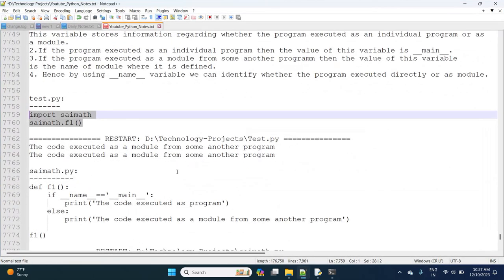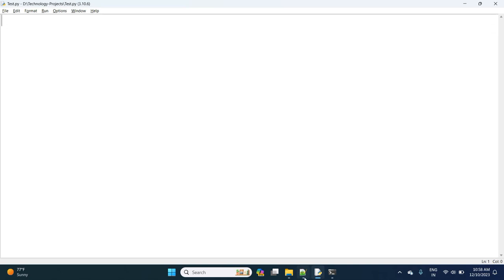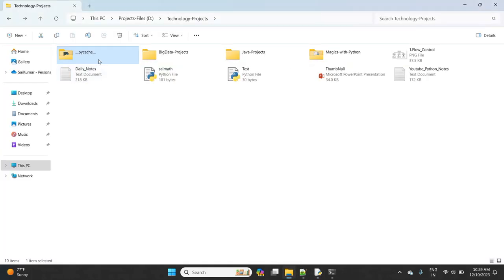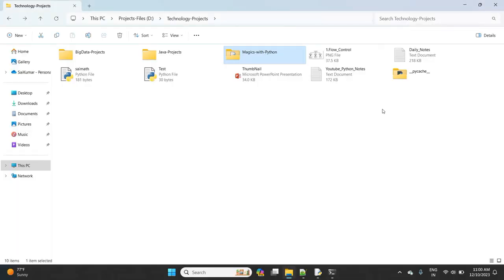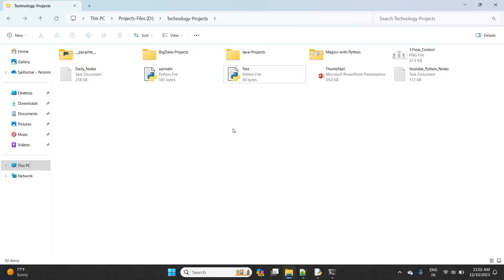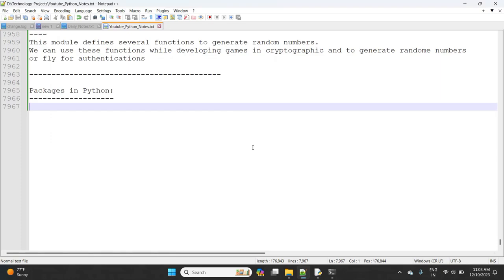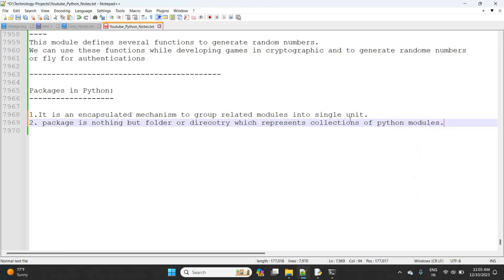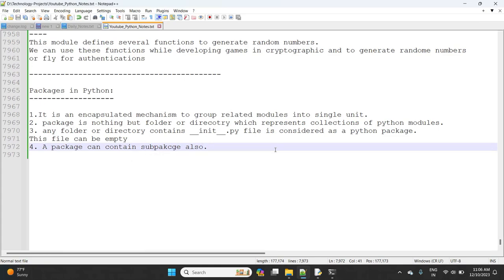105. Python Packages Explained Part-1 🔥 | What is a Package in Python? (Beginner Friendly Guide)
📦 What is a Package in Python? In this Python tutorial for beginners, you'll learn the basics of Python packages, how to create them, and why they're important for organizing code.

✅ Topics Covered:
- What is a Python package?
- Difference between module and package
- How to create a package in Python
- How to import modules from a package
- Real-life examples